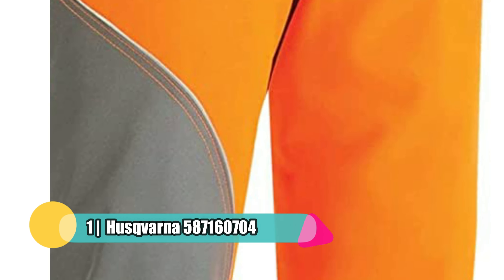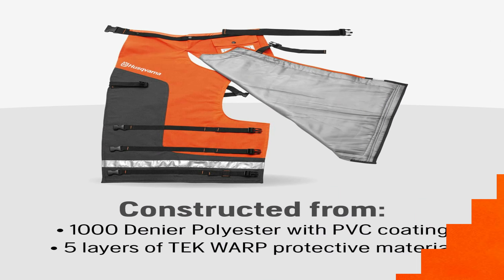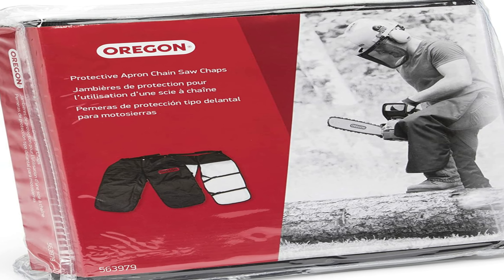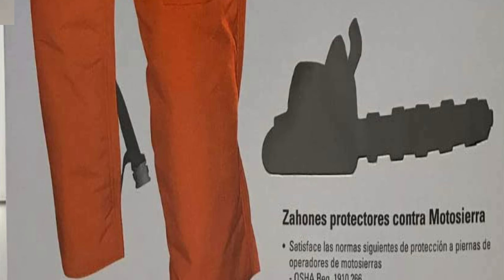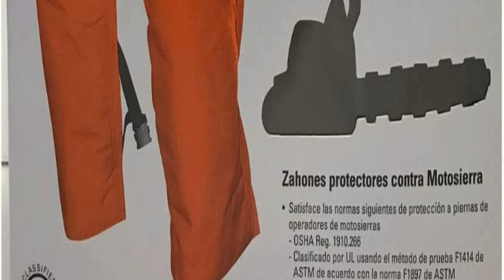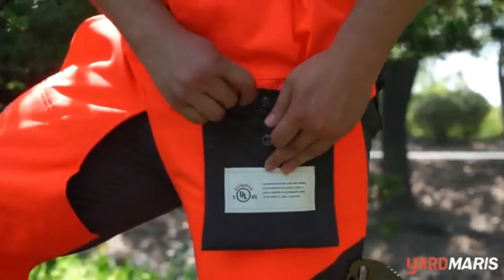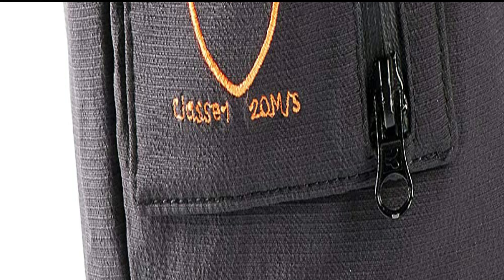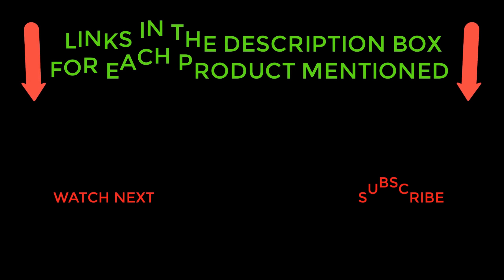Best Chainsaw Chaps On Amazon 2023 | Top 5 Best Chainsaw Chap Reviews